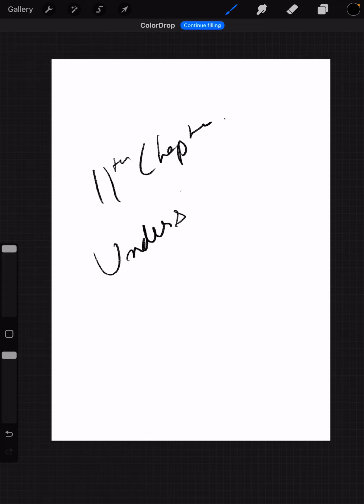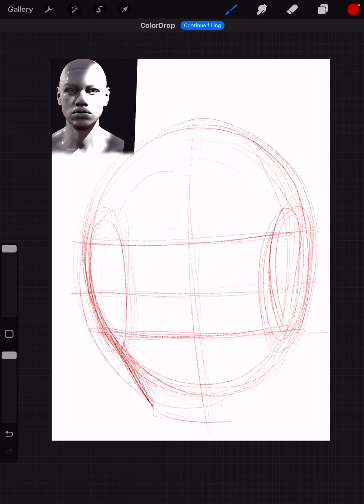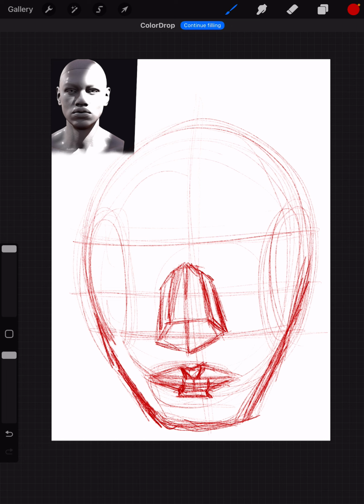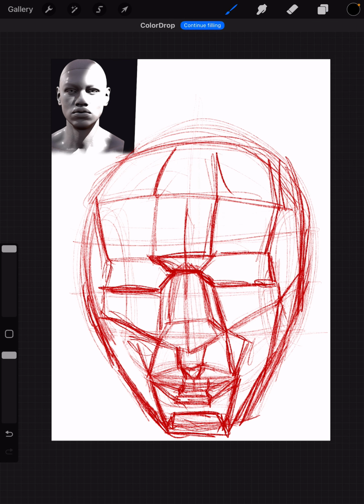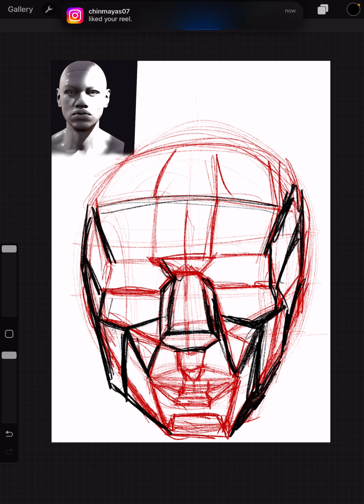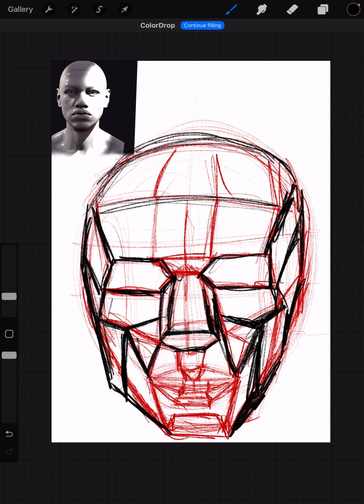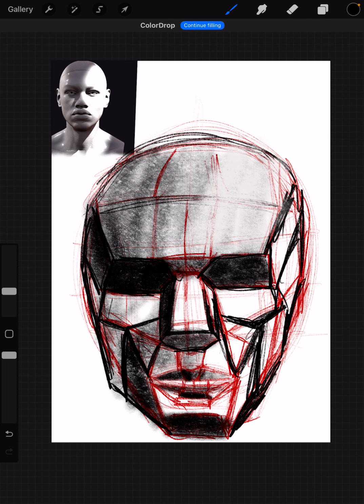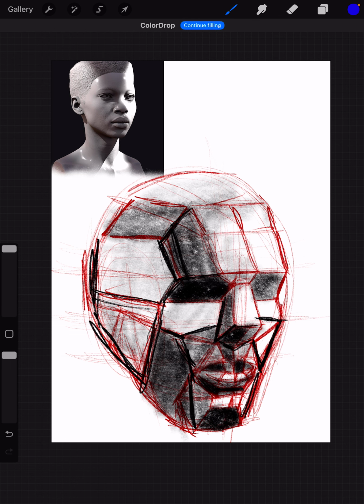Chapter 11: Understanding the planes of the face